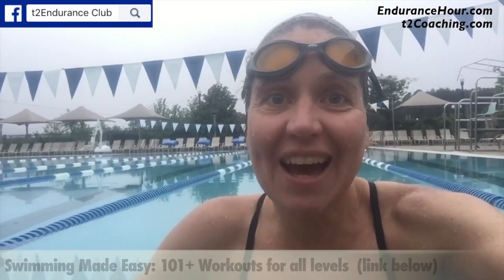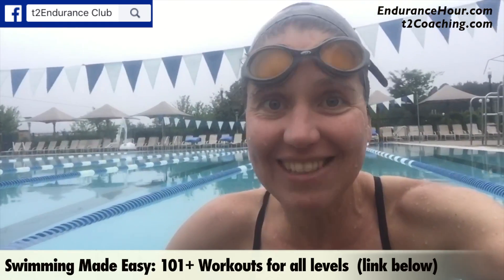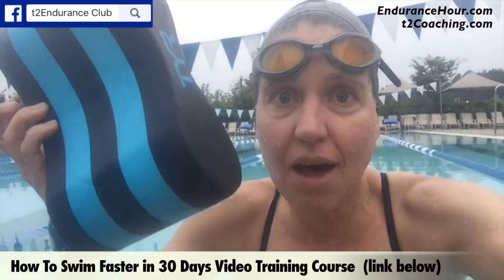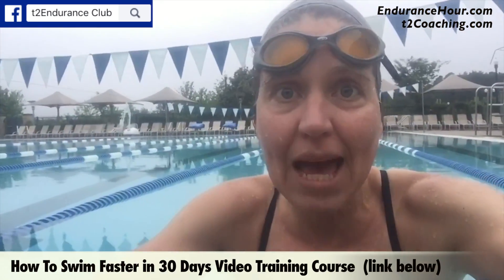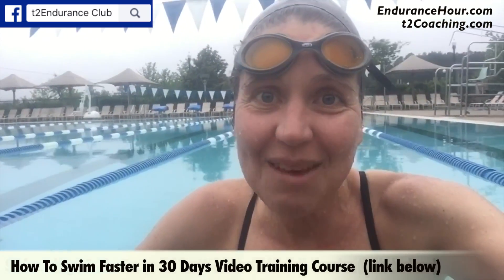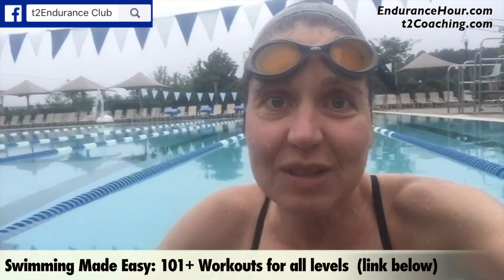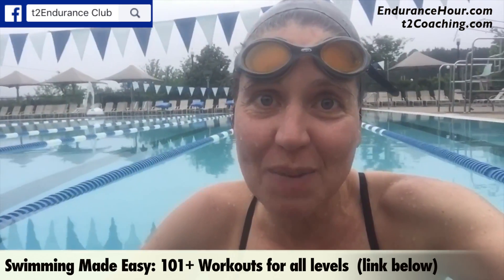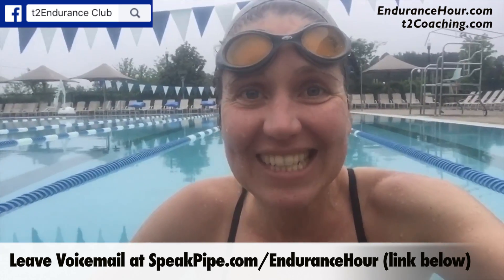SWOD: 2500 yards/meters with Swim Coach, Wendy Mader